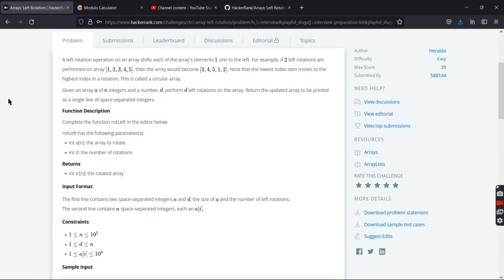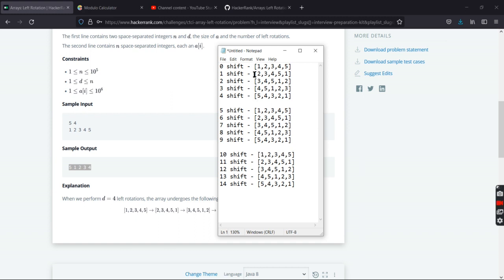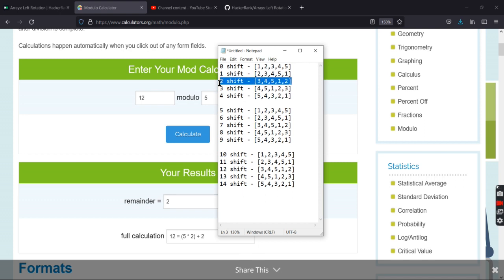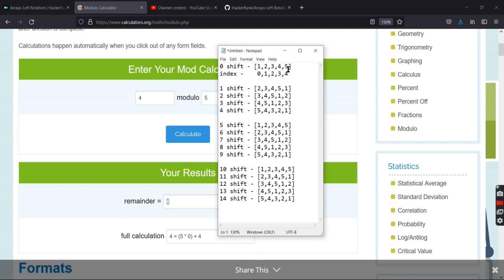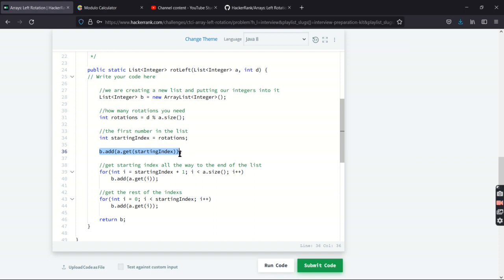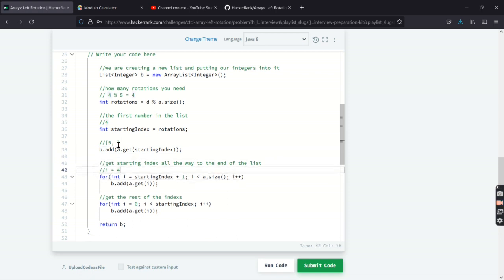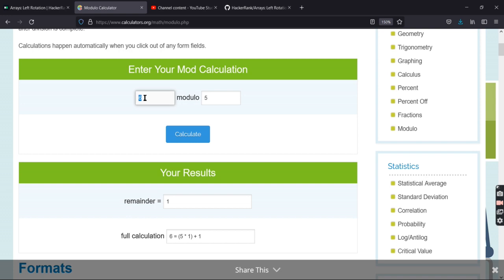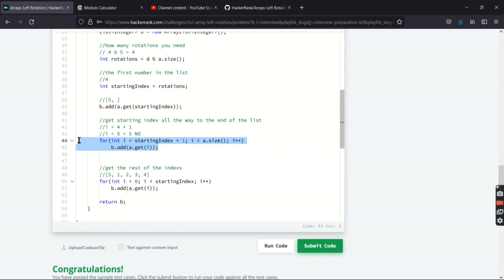HackerRank: Arrays Left Rotation O(n)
A left rotation operation on an array shifts each of the array's elements unit to the left. Note that the lowest index item moves to the highest index in a rotation. This is called a circular array.

Given an array of integers and a number, perform left rotations on the array. Return the updated array to be printed as a single line of space-separated integers.

Function Description

rotLeft has the following parameter(s):
  int a[n]: the array to rotate
    int d: the number of rotations

Returns

    int a'[n]: the rotated array

Join Celsius Network and earn interest on your crypto.